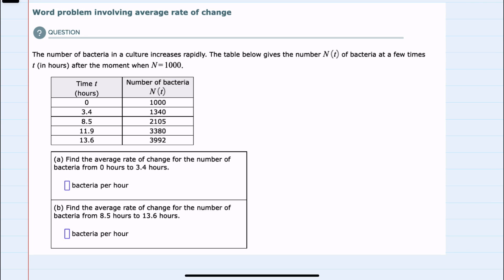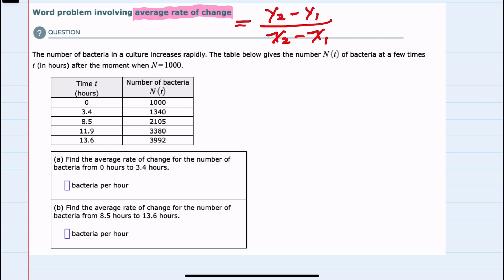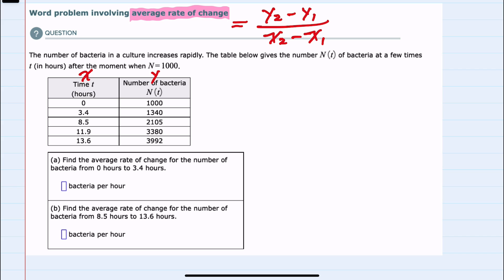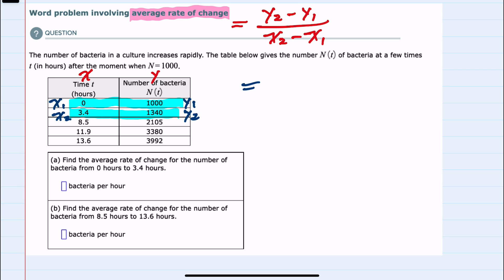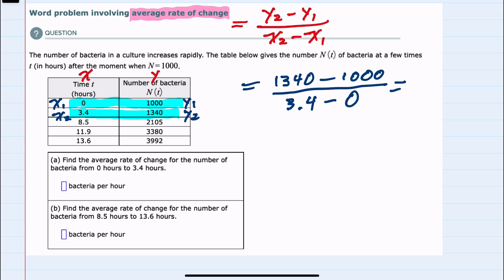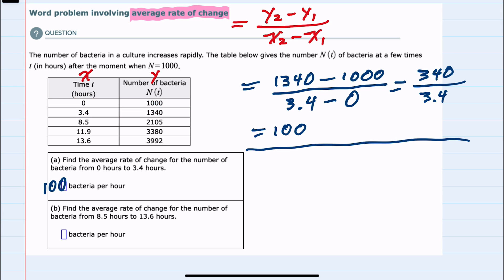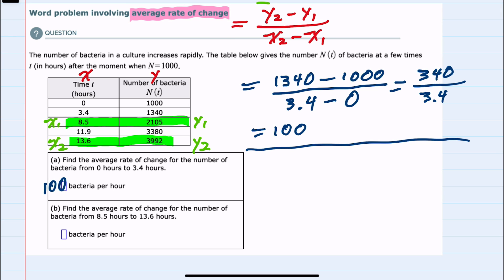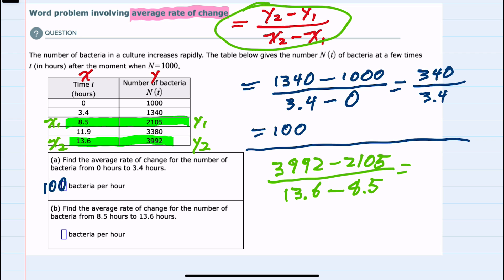ALEKS | Word problem involving average rate of change